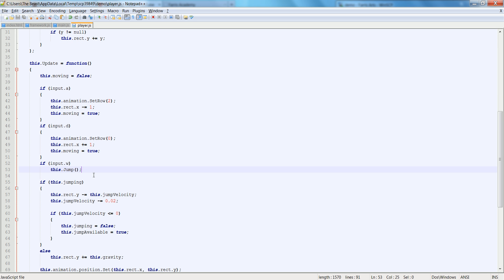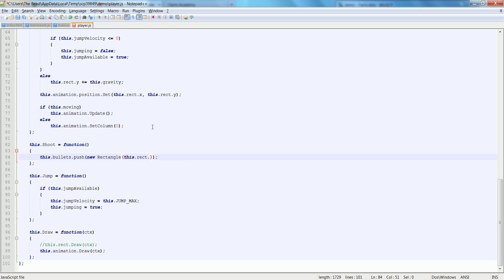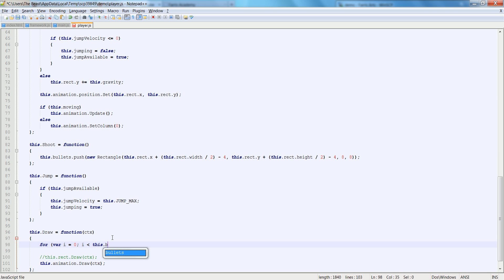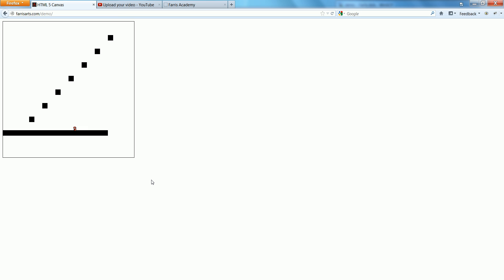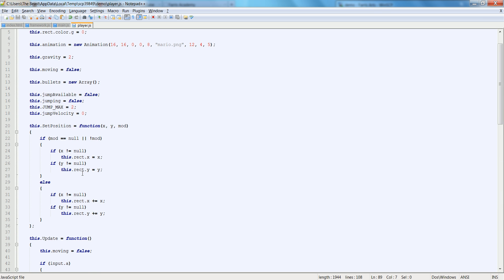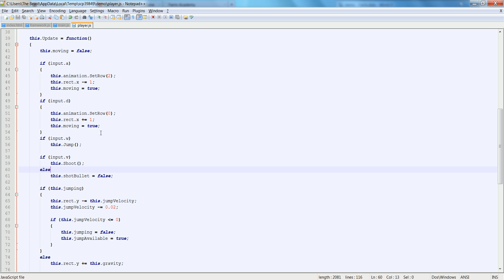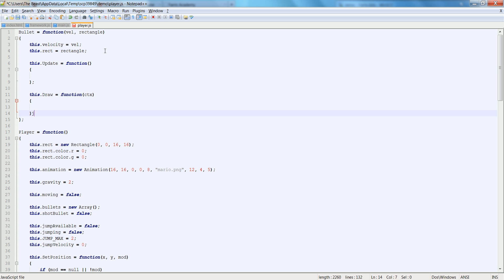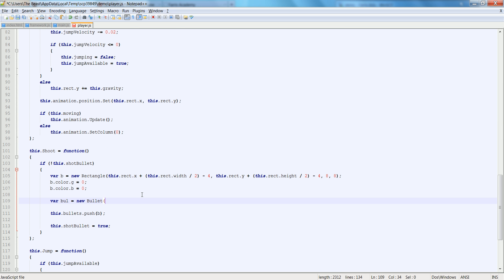HTML5 Game 16 - Part 1: Bullets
In this video we will go over how to make our character shoot bullets.